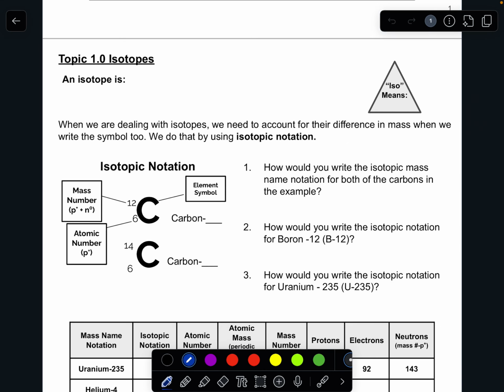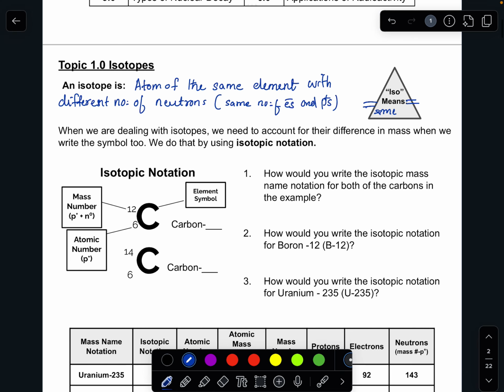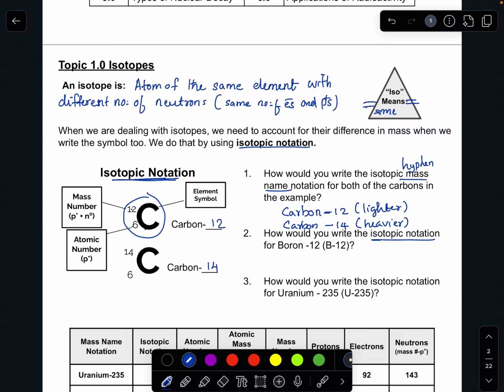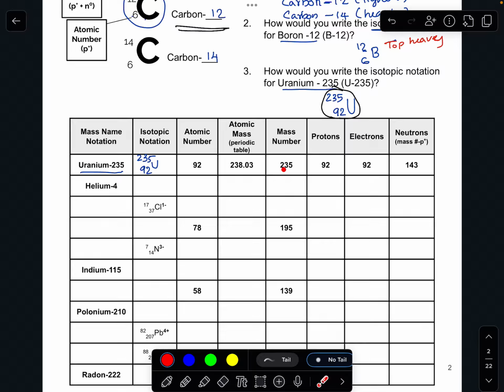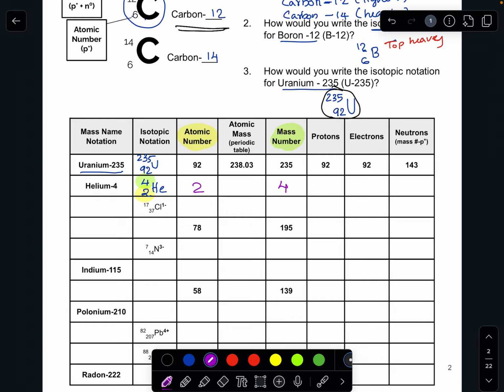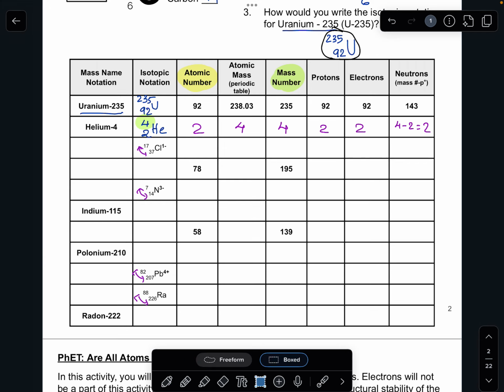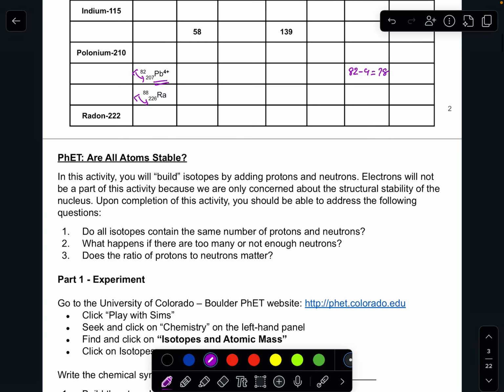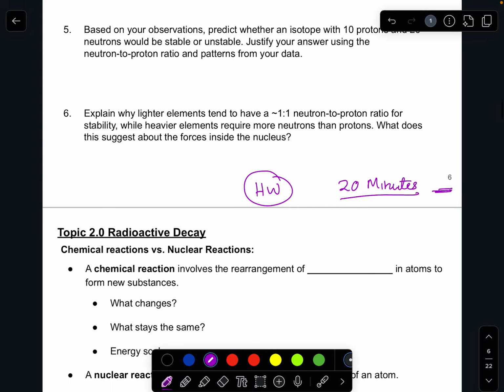Topic 1.0 Isotopes